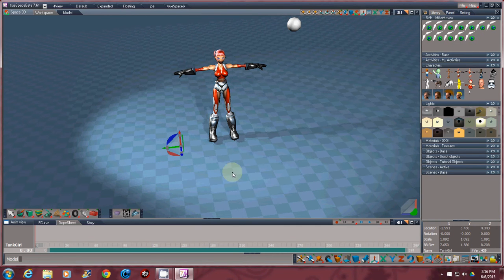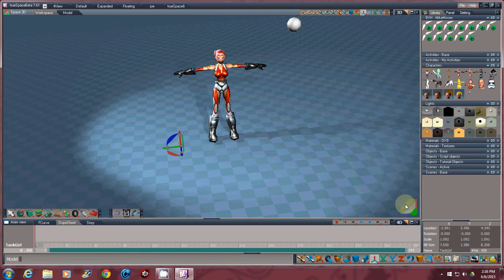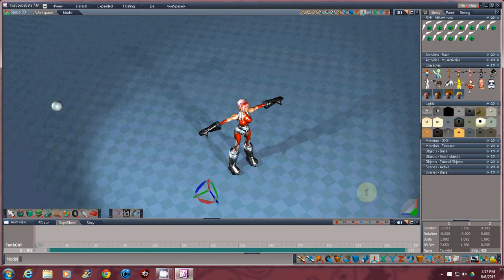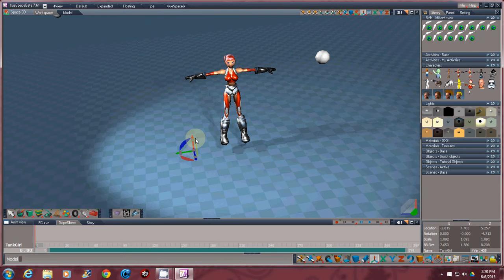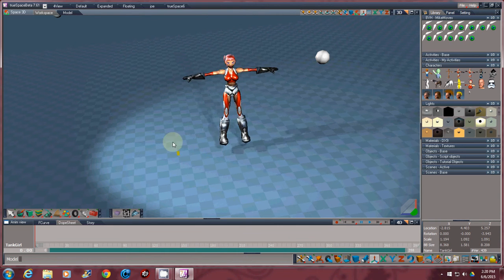Moving around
The basics of moving around in truespace 3d